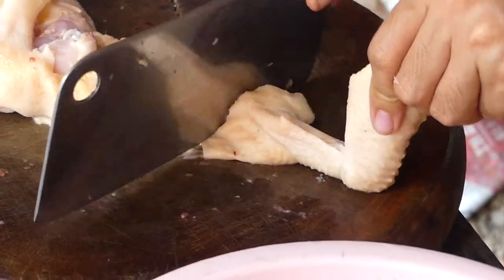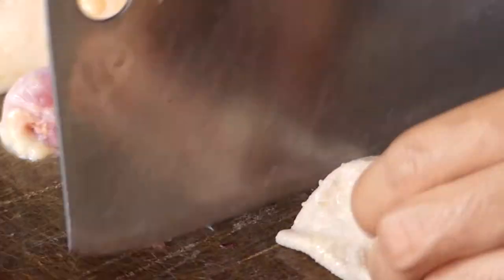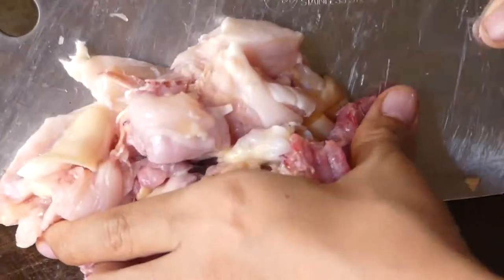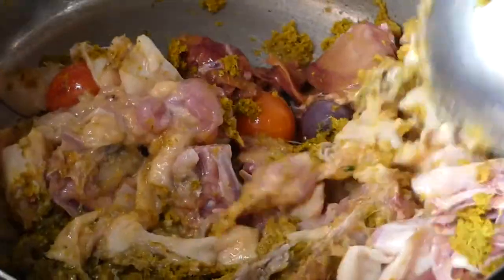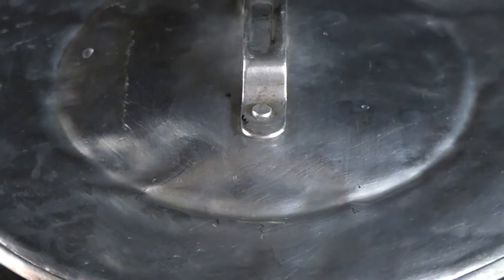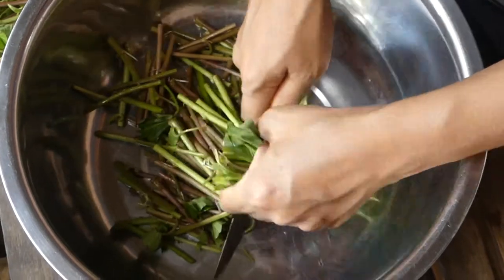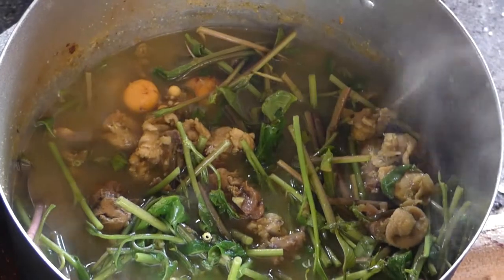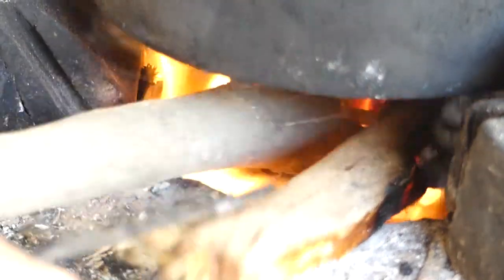Yummy Chicken Sour Soup | Water Convolvulus Sour Soup